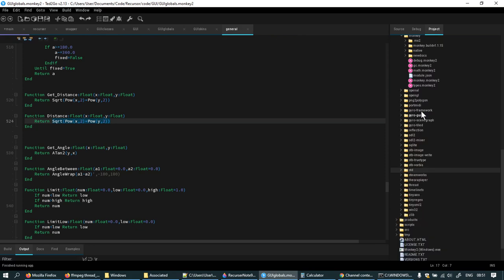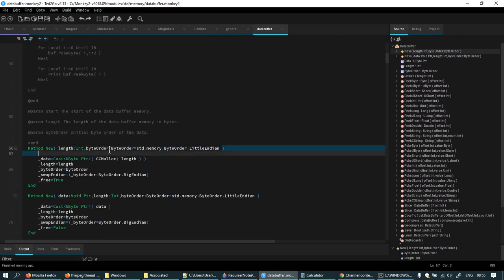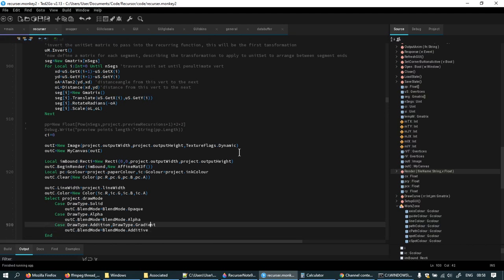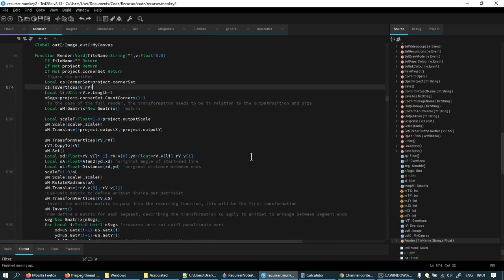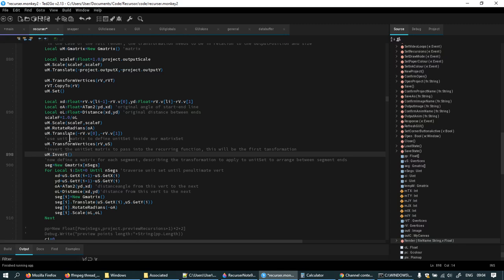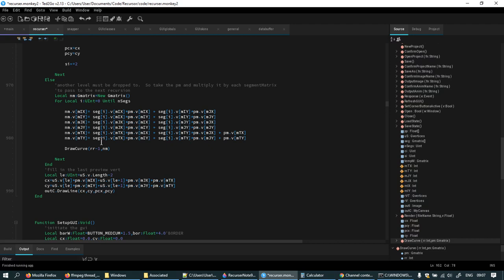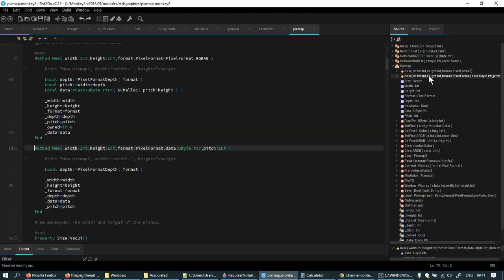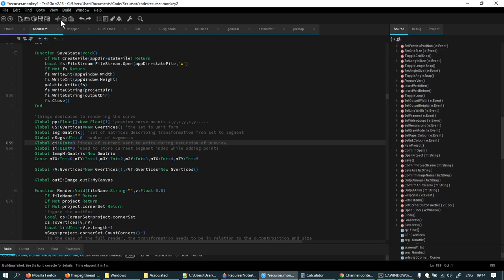Incompetent Coding Part 33 - First Rendering to DataBuffer Thoughts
In which the use of a DataBuffer as a destination for my rendering is considered; how it might be done and where it might occur.